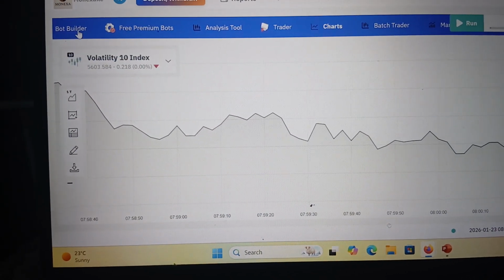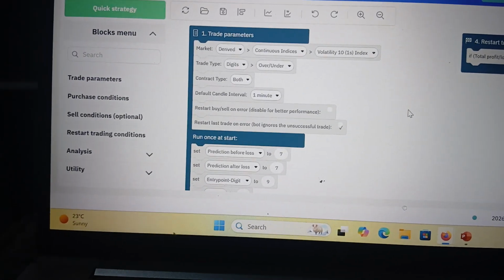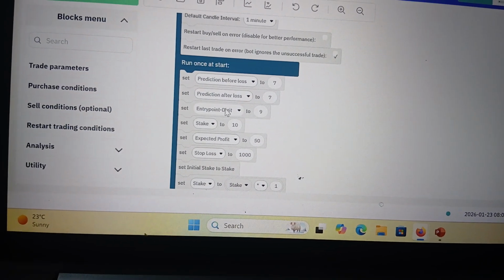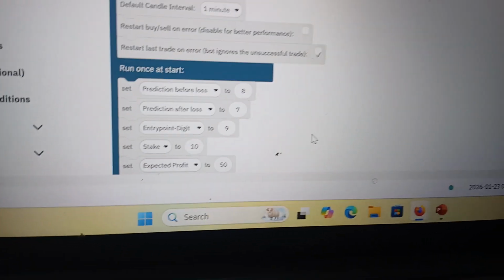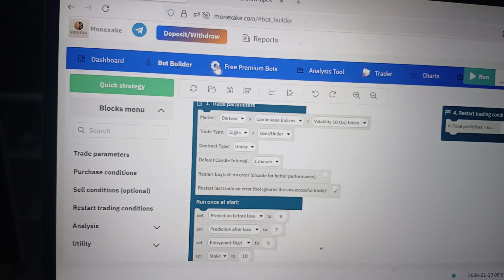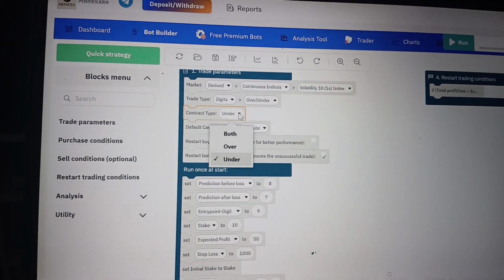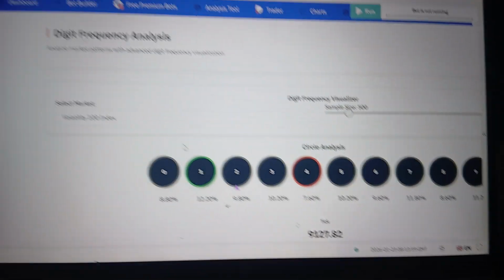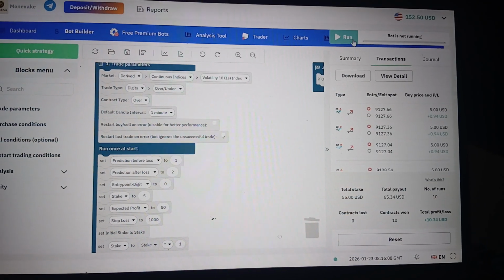Deriv classes for beginners. How to make atleast 20$ daily.